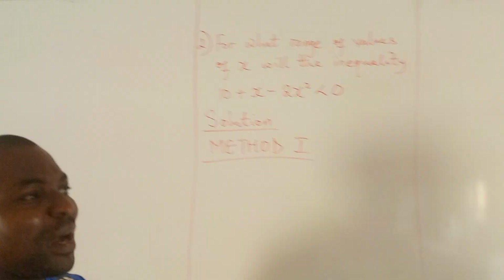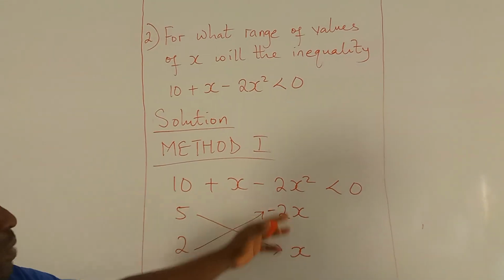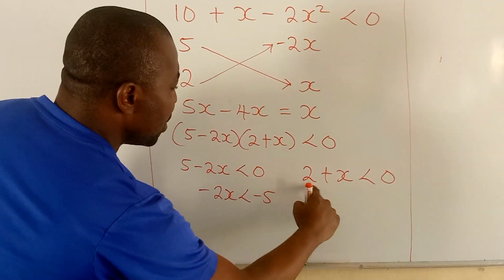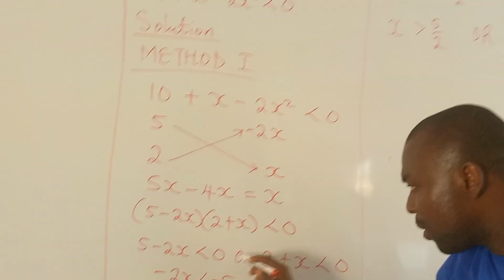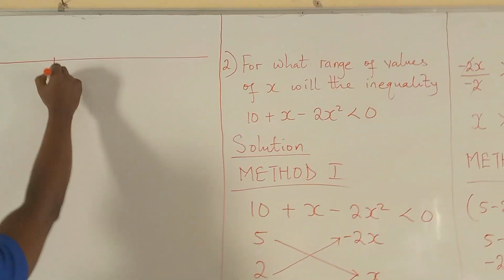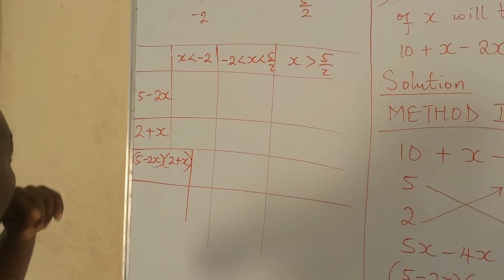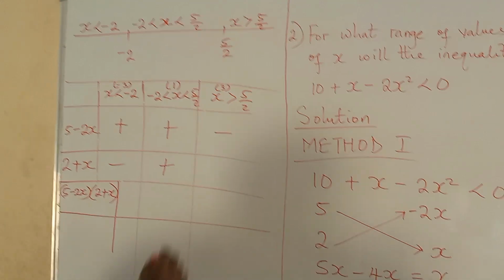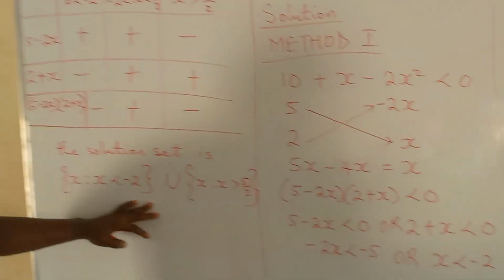Quadratic Inequality Part Two